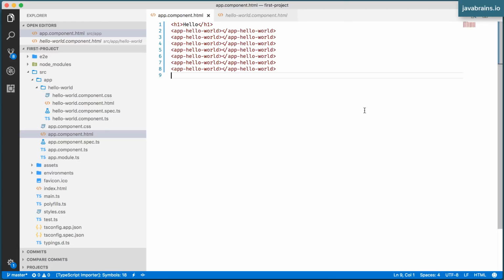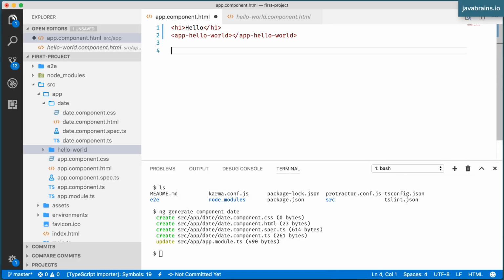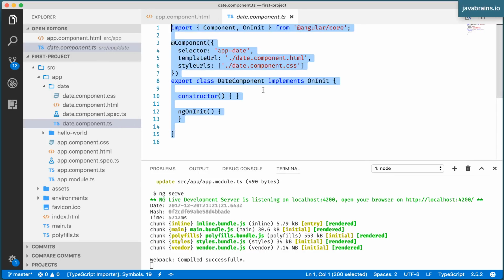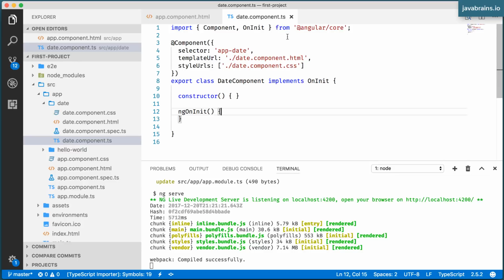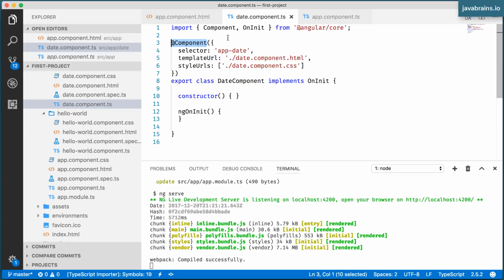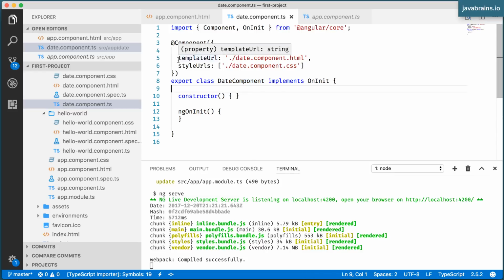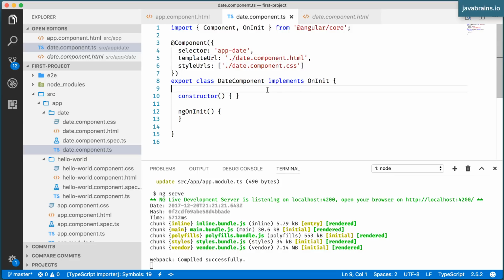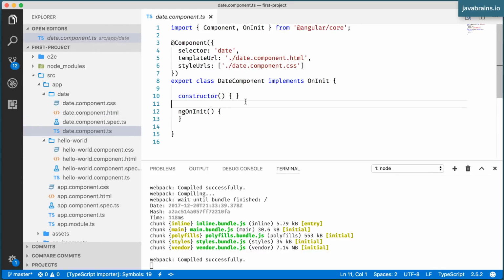Angular 6 Basics 7 - Anatomy of a component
We'll create a new 'date' component and break down the component files into its essential elements in order to examine them. We'll learn how the `@Component` decorator instructs Angular where to look up the markup HTML file for the component.

Angular 6 Basics - Learn how to create Angular applications from scratch. Understand the Angular framework and learn how to use the features of the framework to create components and services. Use modules to organise your code. Build applications that call REST APIs and fetch data from a server. Implement routing to show multiple views with multiple URLs.